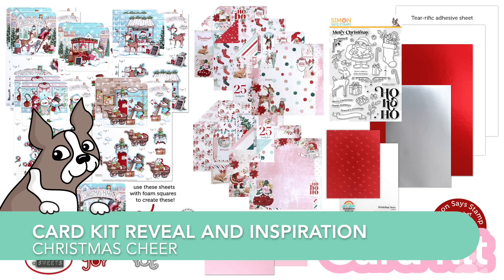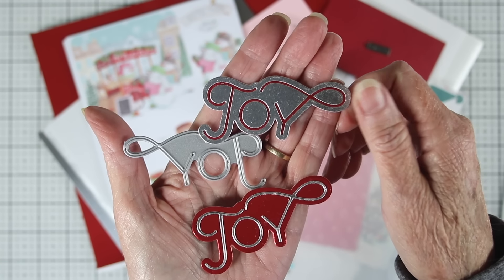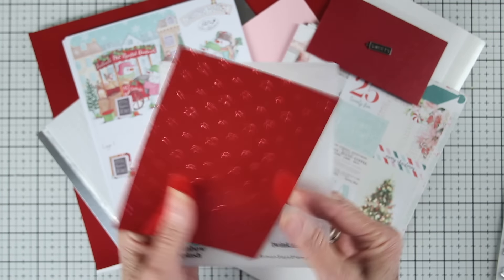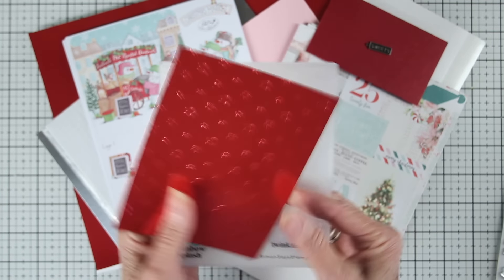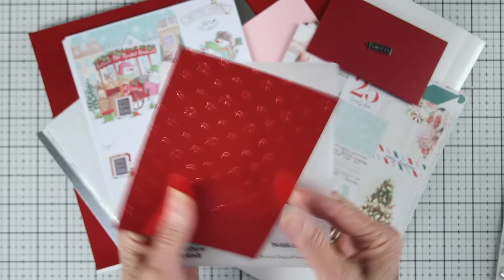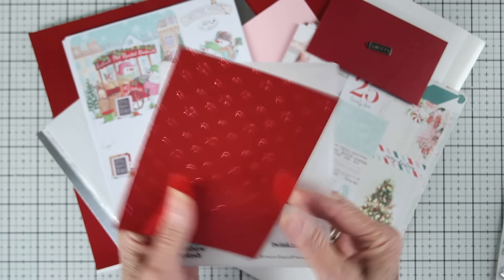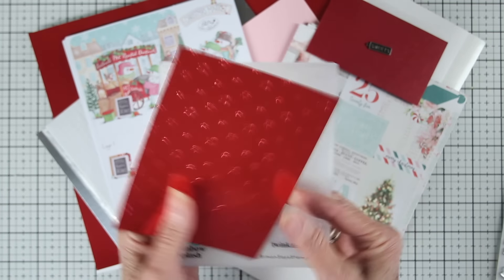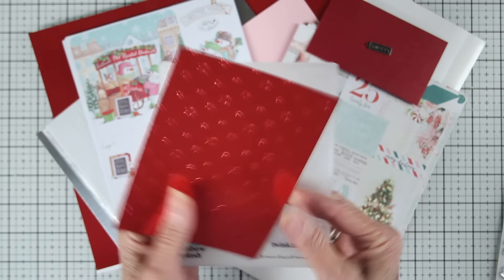Card Kit Reveal and Inspiration: Christmas Cheer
Simon Says Stamp wants to be your one stop shop for craft supplies!